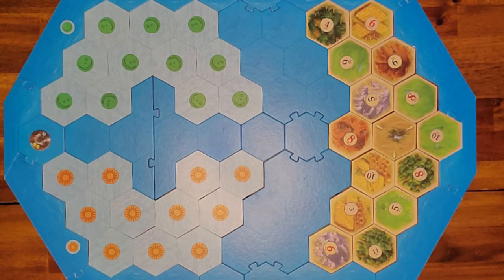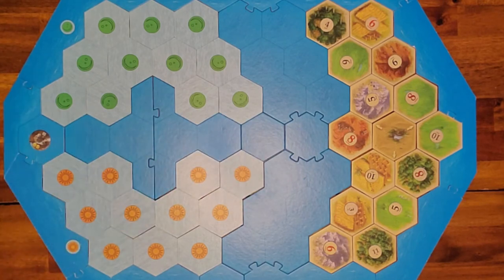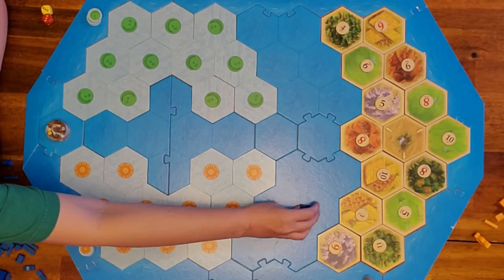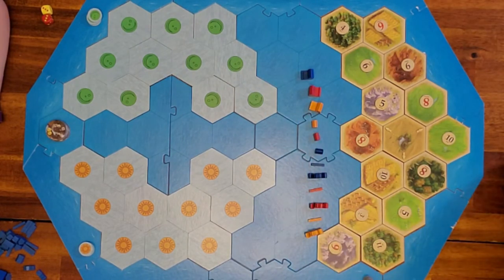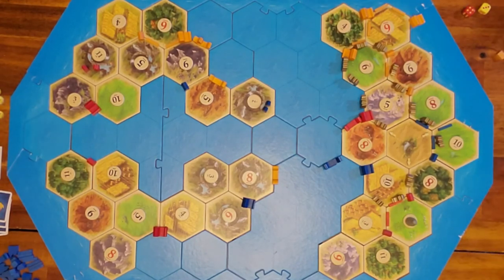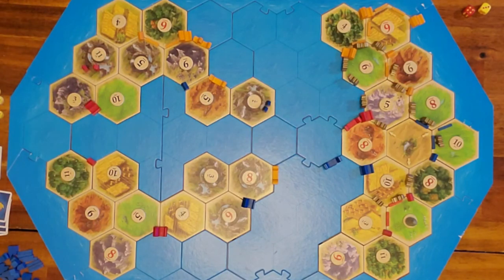How to Combine The Caravans and Pirate Lairs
You will need the Traders and Barbarians Expansion and the Explorers and Pirates Expansion.  Watch us play this combo with 3 players, definitely not recommended with 4 as it gets REALLY crowded!